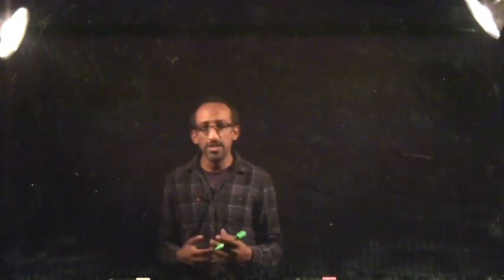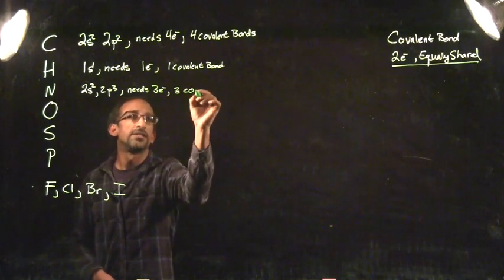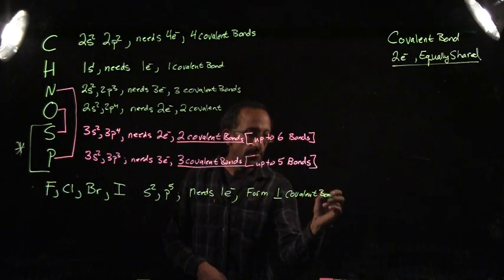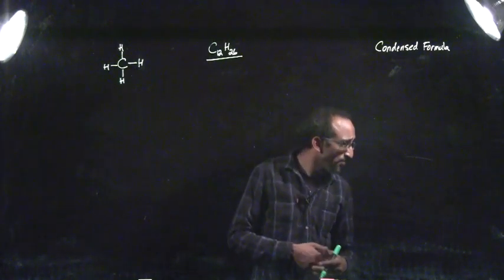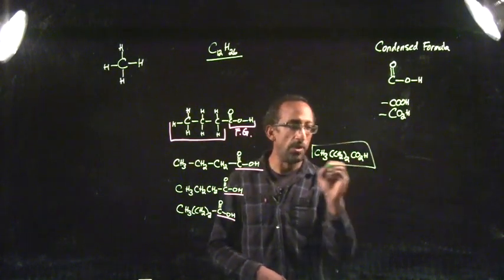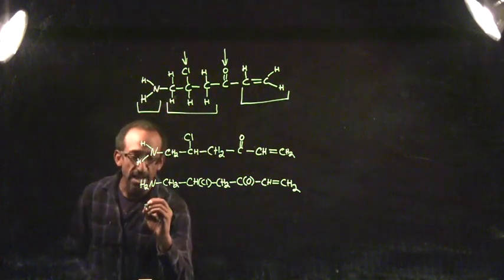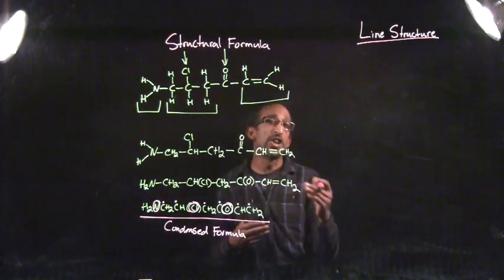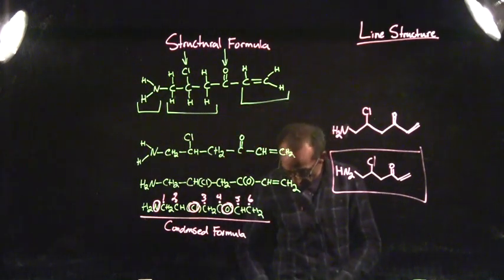Bonding and Structural Formulas